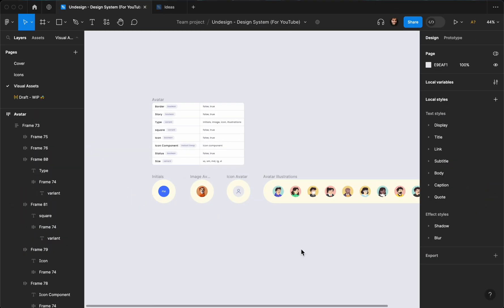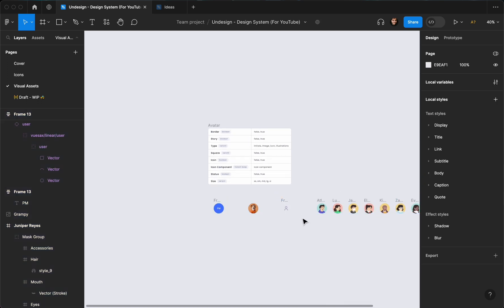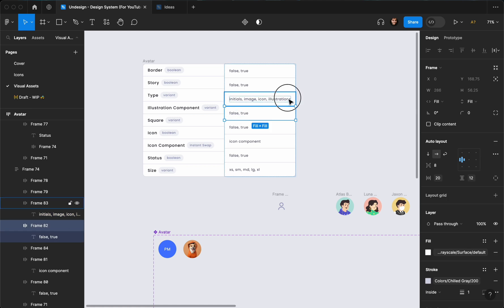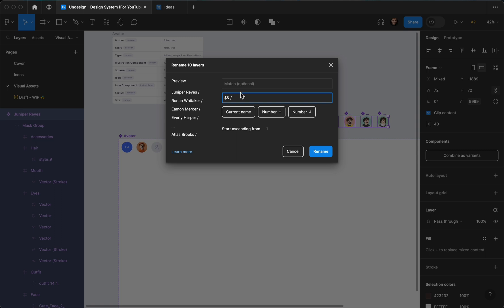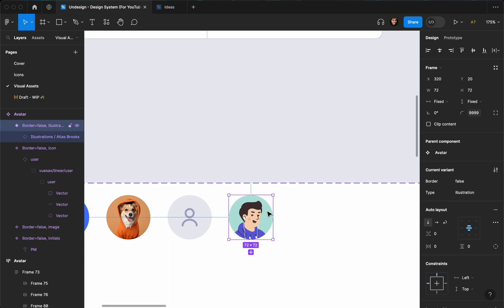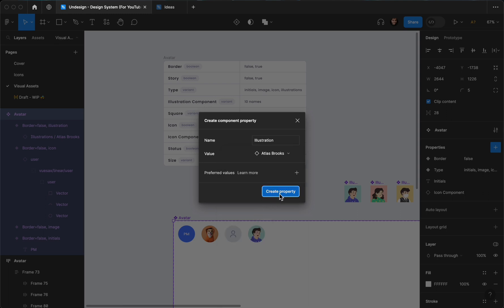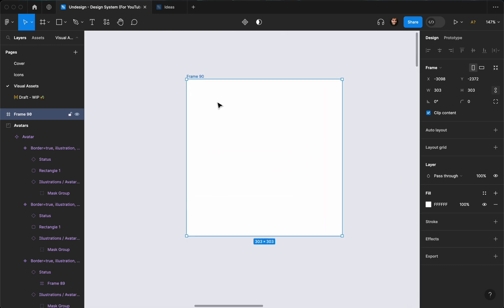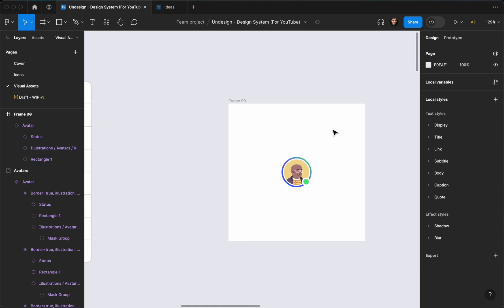Unleash Your Creativity: Crafting Dynamic Avatars in Figma with Variables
Welcome to our latest tutorial on 'Creating Dynamic Avatar Components in Figma using Draw Kit: A Step-by-Step Guide with Variables.' Avatars are essential elements in UI/UX design, and in this video, we'll harness the power of Draw Kit's Avatar Components to create versatile avatars with multiple variants, all customizable through Figma's powerful variable features.

Whether you're a seasoned designer seeking to optimize your design systems or a Figma enthusiast looking to master avatar components with Draw Kit, this tutorial will equip you with valuable skills for creating dynamic and aesthetically pleasing avatars.

Timestamps:
0:00 - Intro
2:10 - Creating the Component
3:02 - Adding Properties
7:43 - Adding Instant Swap & Text
10:30 - Testing the Avatar Component

Let's create dynamic avatar components together with Draw Kit and Figma's variable magic!